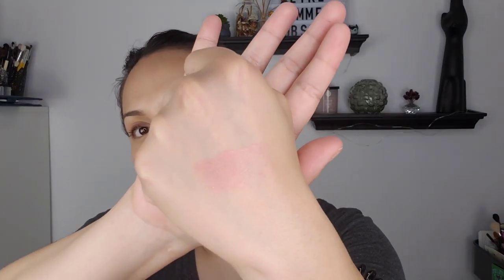ELF Monochromatic Multi Stick - Glistening Peach - Okay Elf Cosmetics!! 😁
ELF Monochromatic Multi Stick in Glistening Peach

Elf surprised me with this one! I picked it up without reading the description and cringed when I saw it said it was shimmery. 😖

Eigshow 18 pc Magician Series in Lucky Coffee.
They are usually $62.90 but on SALE for $37.79.